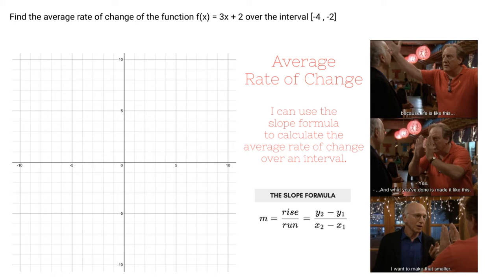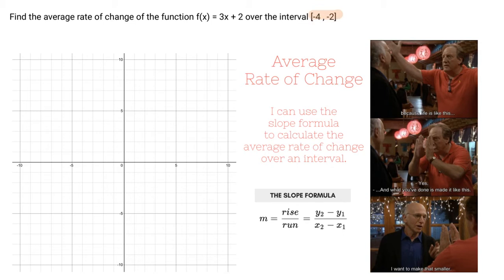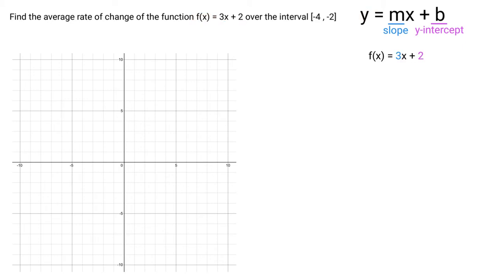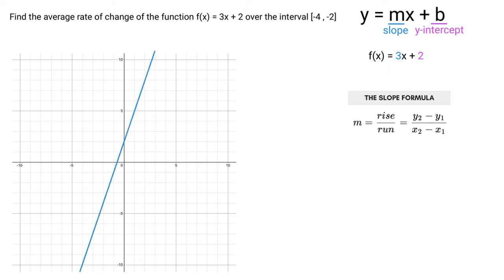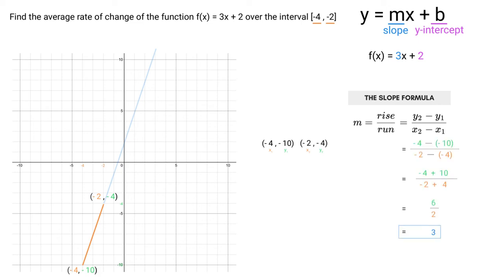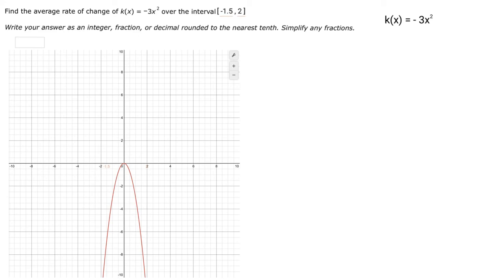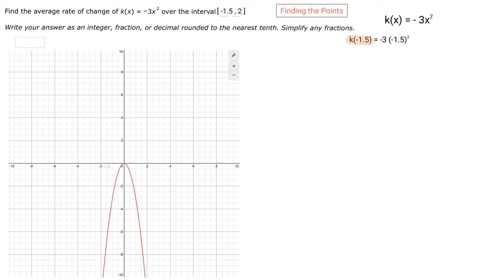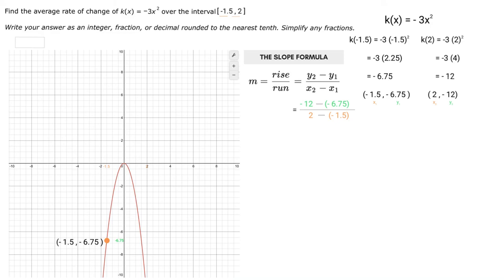CM_AverageRate ofChange.mov